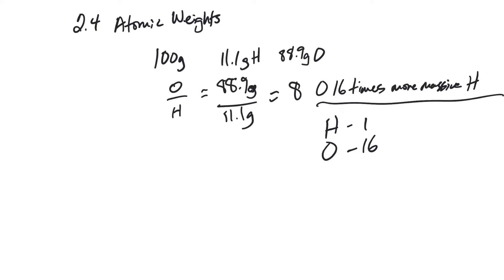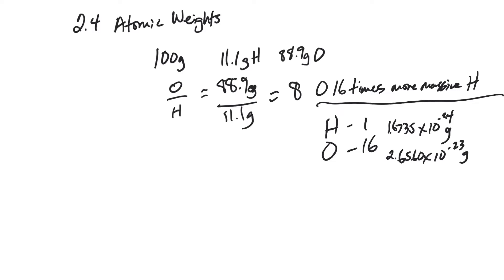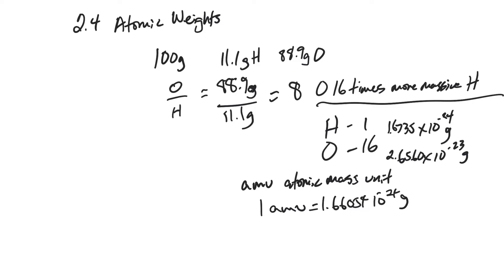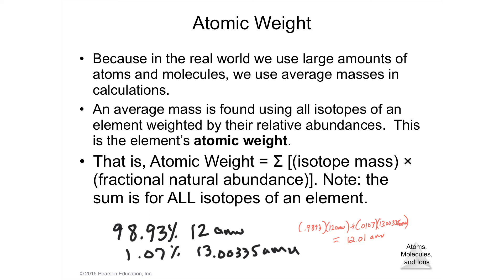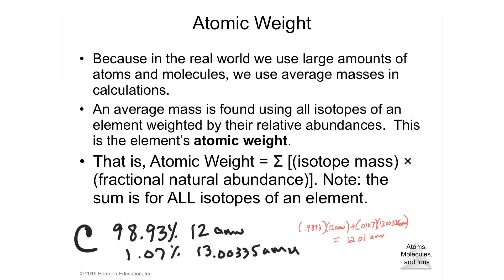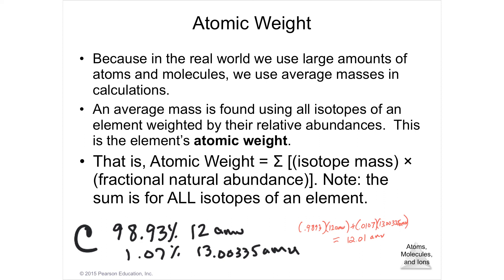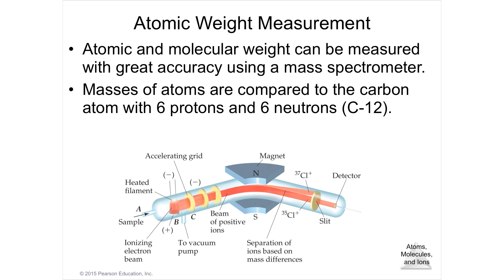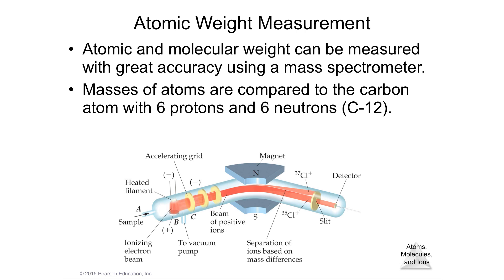2.4 Lecture Video Atomic Weights